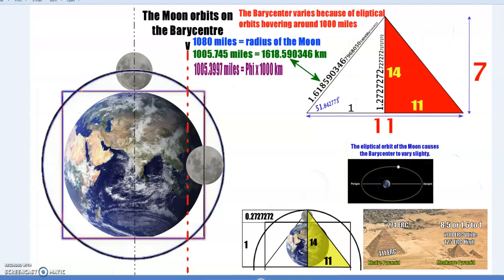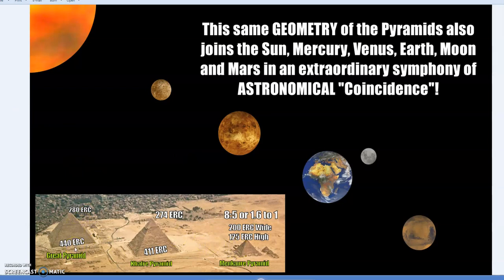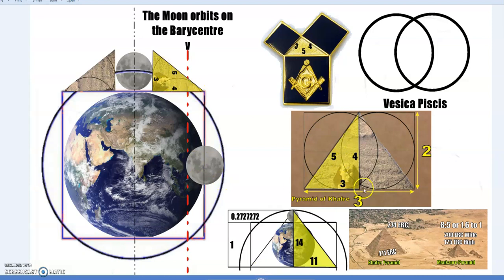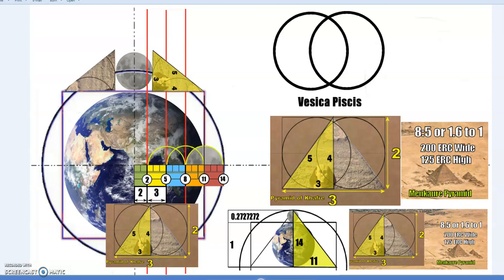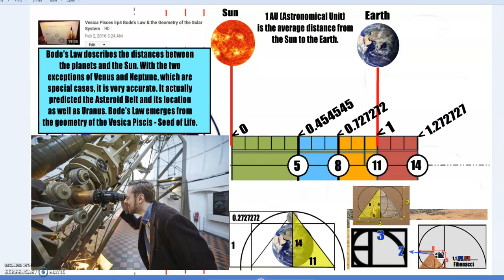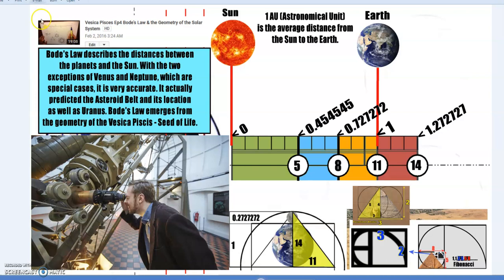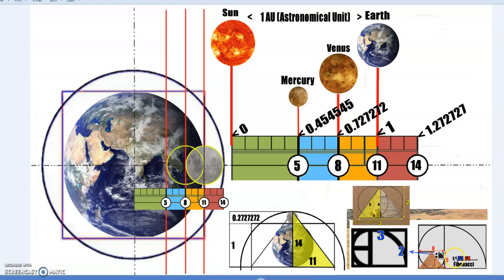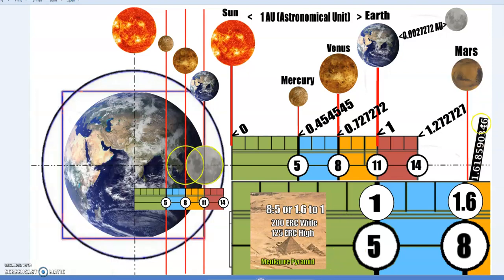Pyramids and the Planets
Following on from this video